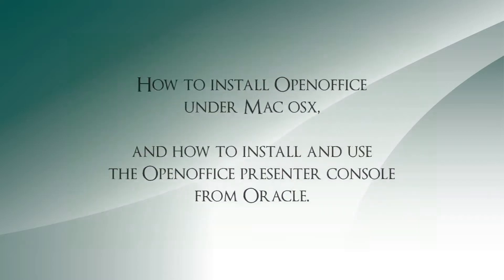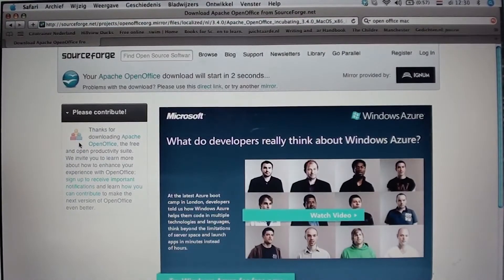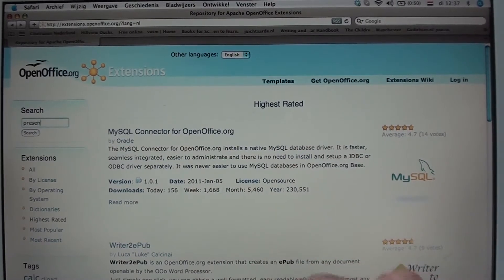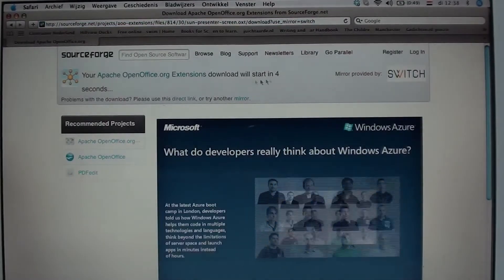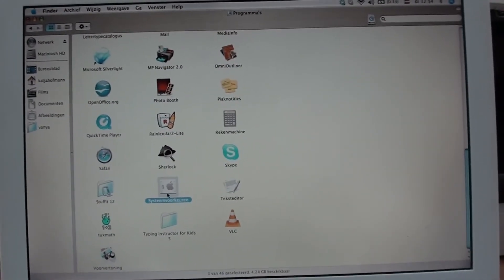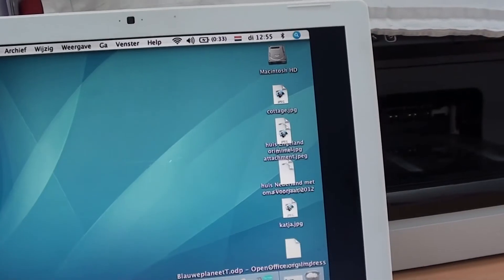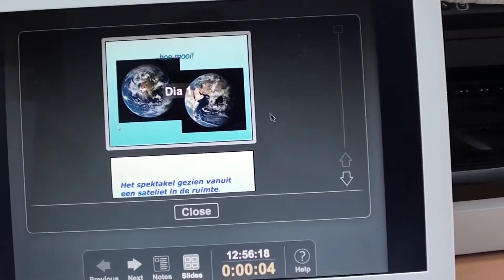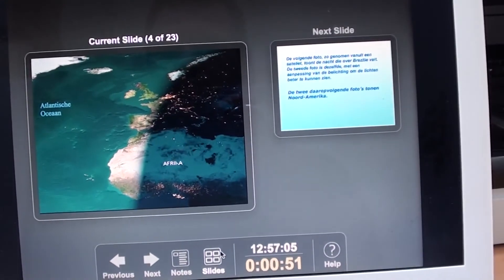Install OpenOffice and Presenter Console from Oracle in Mac OSX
I've made this tutorial for those who want to use OpenOffice as their main office suit.
The Pesenter Console is a very handy extension to use. You don't have to print your presentation anymore because you can read the notes during the presentation.
Look for your self.

I've recorded this with my camcorder, so my apologise for the wobbly view.